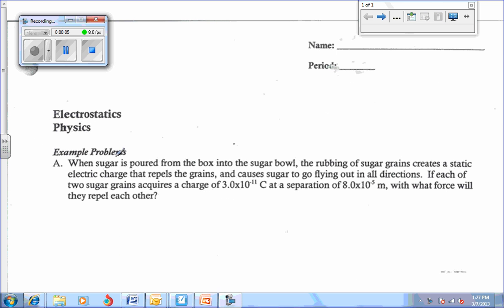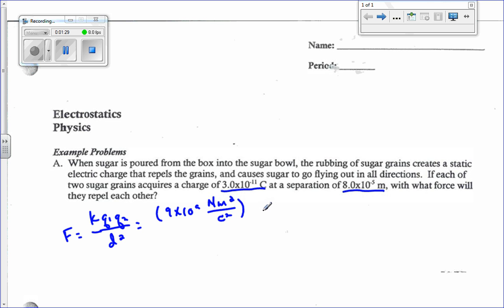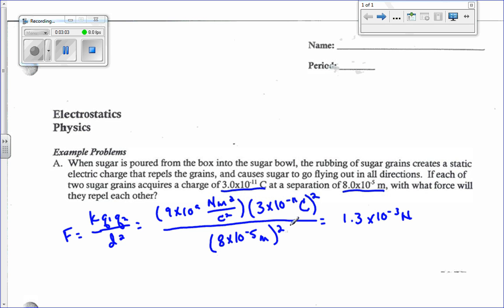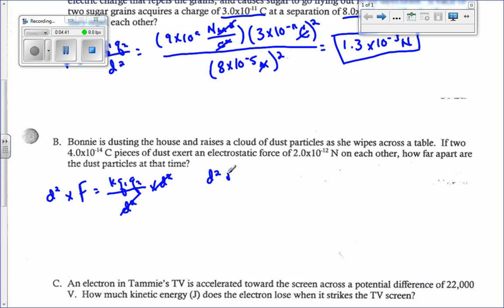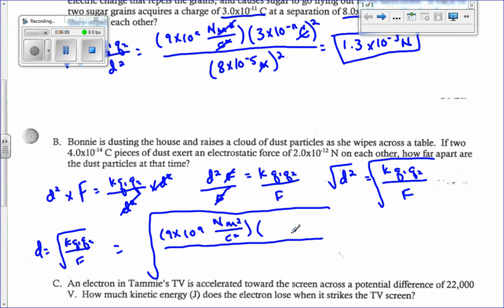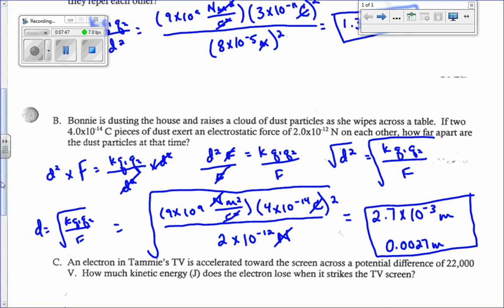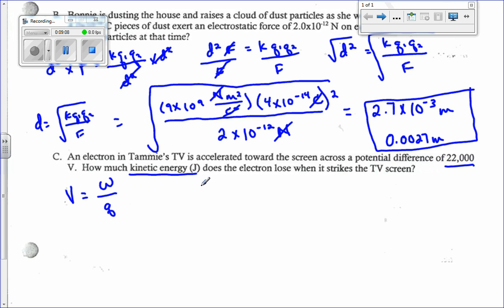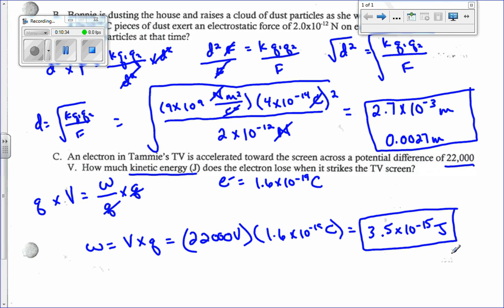Phys Elect WS Help Electrostatics